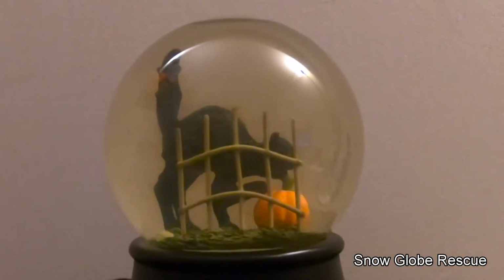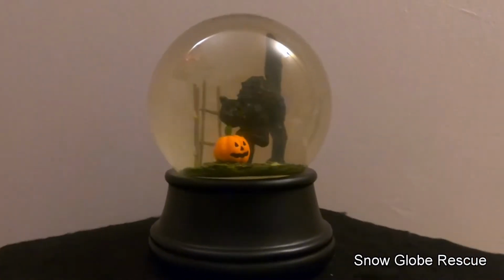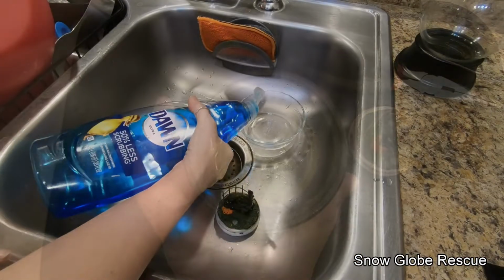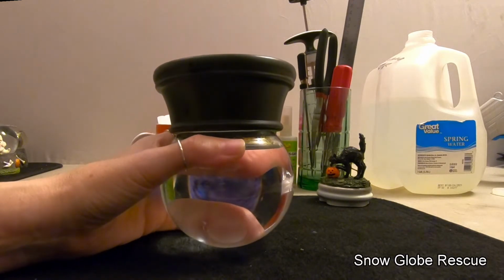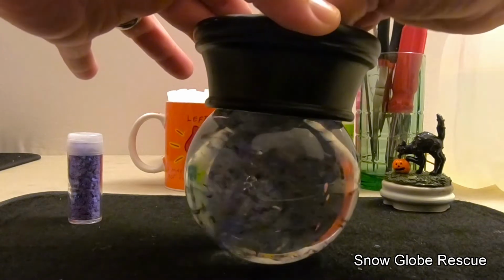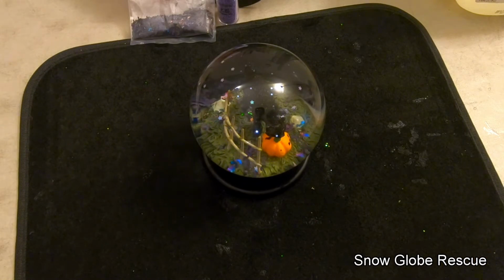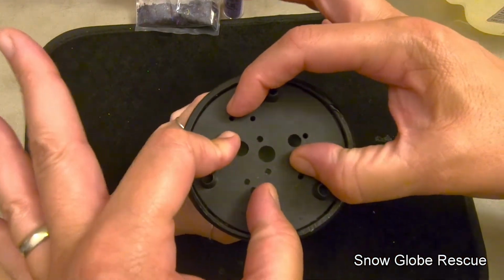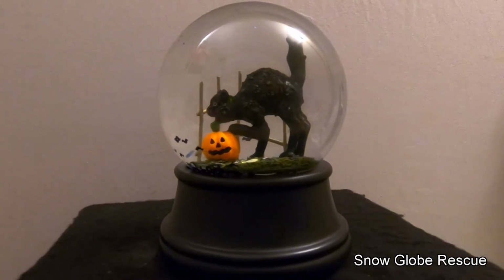Ep. 198 - The Black Cat Halloween Snow Globe Repair - Water change and more bats!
Hi Everyone. It is October and we are going to work on some Halloween snow globes between now and Halloween. Today we thought we would start with a spooky black cat that we featured in our last Snow Globe Sunday video. The cats back is arched in that classic cat about to attack stance. He has his paw resting on a Jack-O-Lantern next to a rickety fence.

The water is yellow and some is missing. This snow globe had a few bats in it along the glitter. It now has a lot of bats and some purple star glitter. We used 30 percent glue in this 4 inch globe.